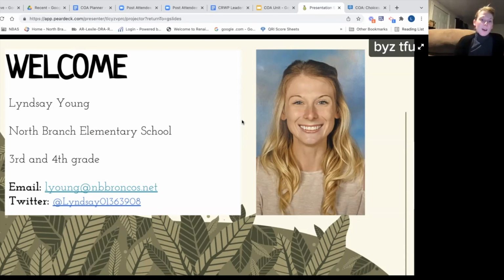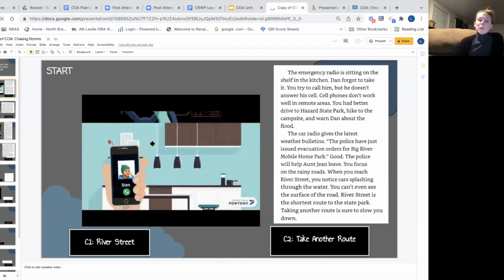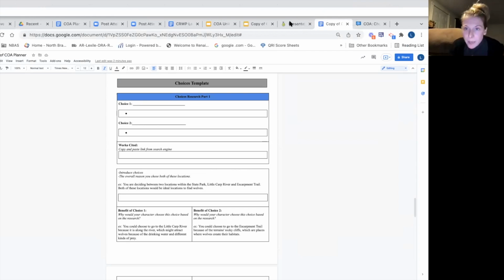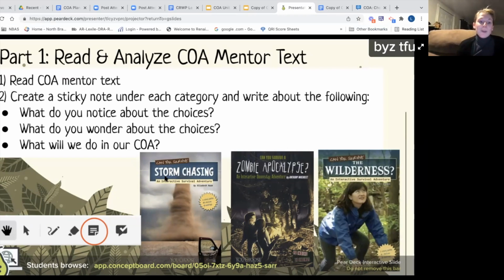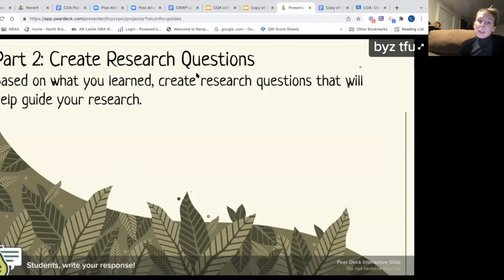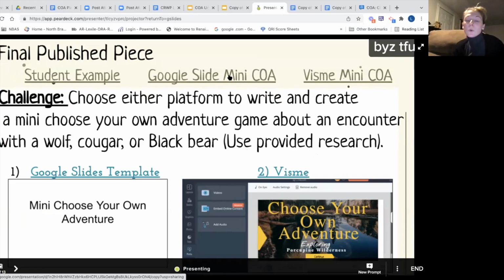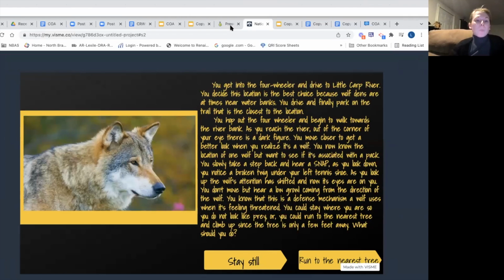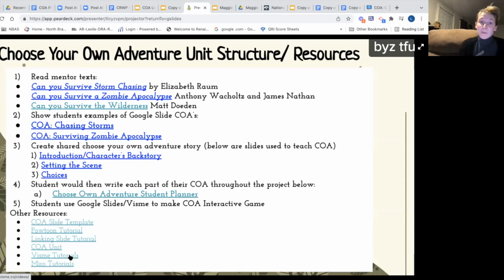Session 3 of CRWP 2021 22 Webinar Series - Choose Your Own Adventure Writing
This month, CRWP teacher consultant and leadership team member Lyndsay Young (@Lyndsay01363908) presented her “Choose Your Own Adventure” writing activity, designed for Google Slides, in our December webinar. Lyndsay is an elementary educator from North Branch Area Schools, and an expert at integrating digital literacies into her ELA curriculum. For more on our webinar series, please